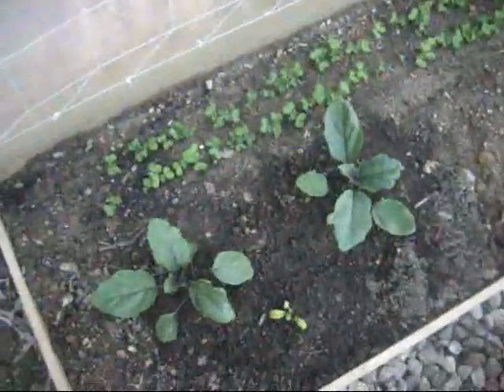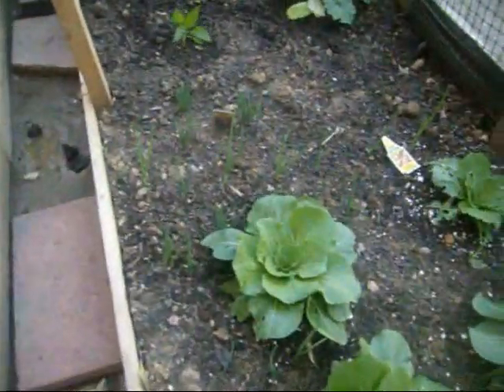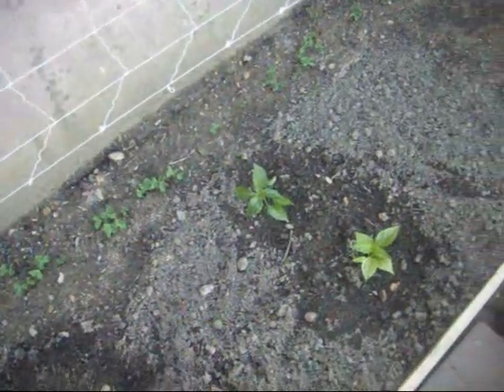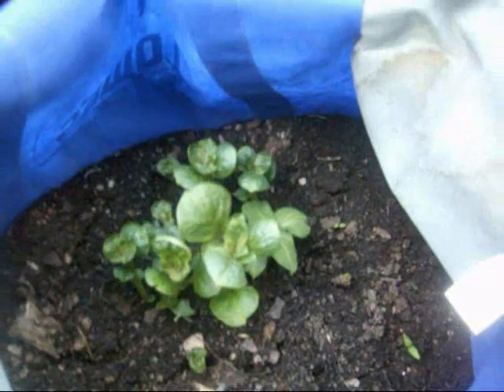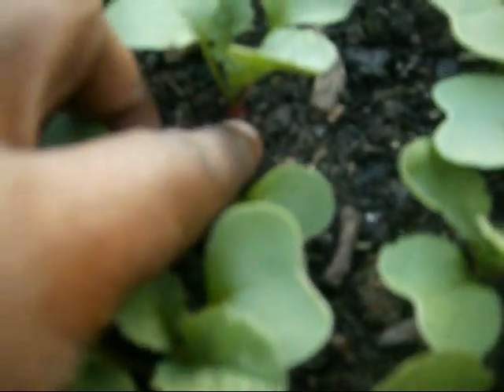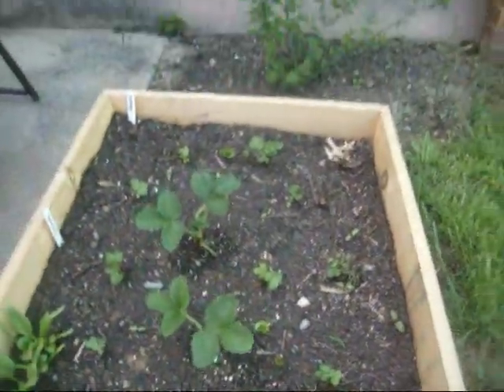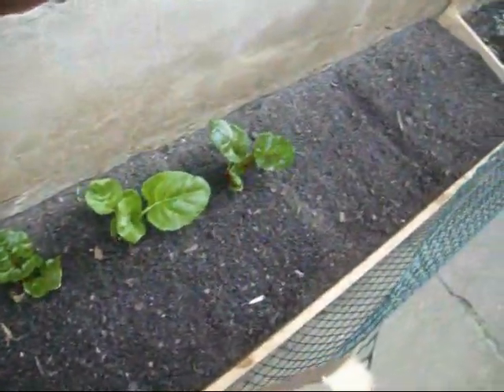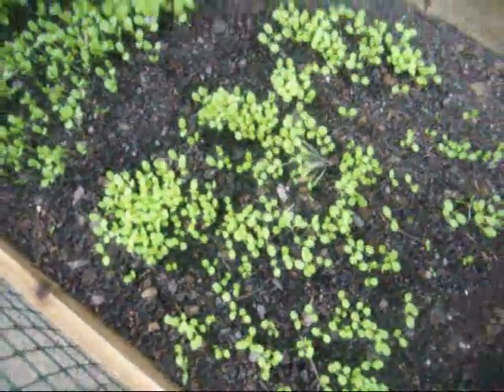garden update 6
Hello nice weather!!